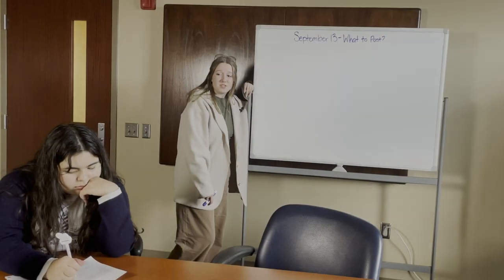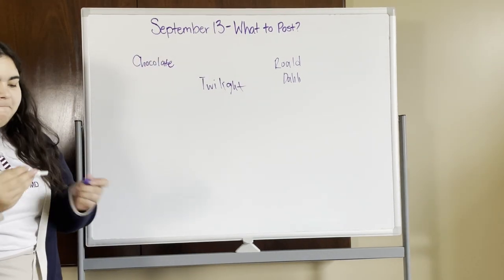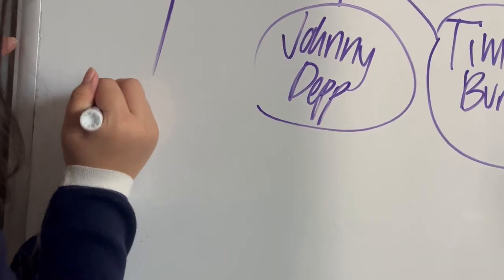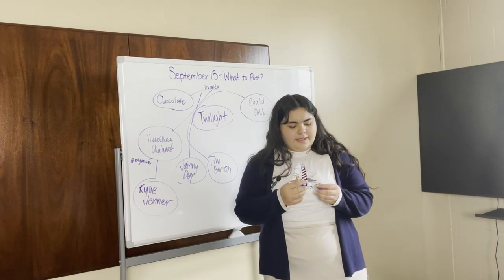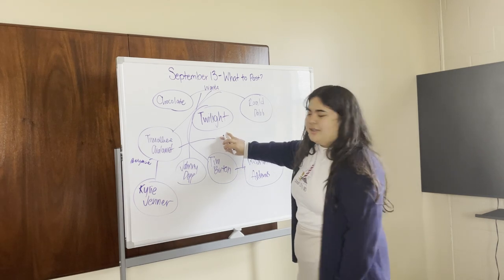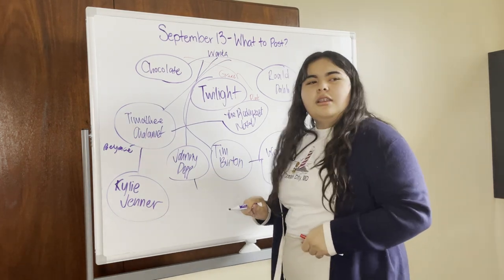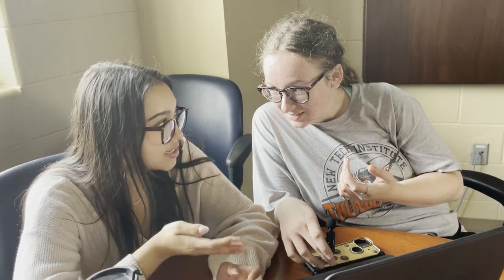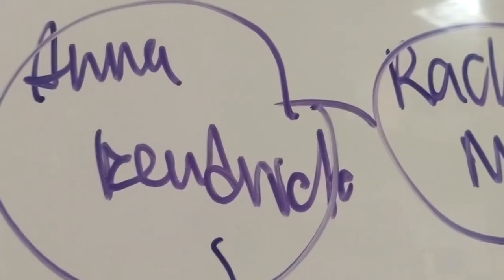Why September 13 is Lil Papa's Favorite Day Of The Year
Don't blink or you'll miss the amazing mind of Lil Papa at work!